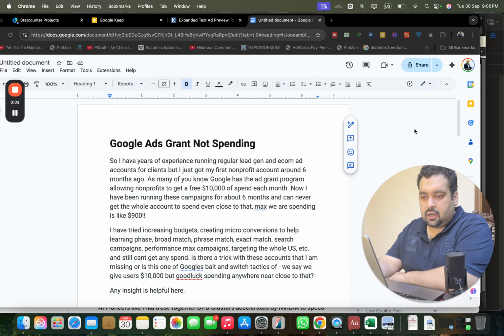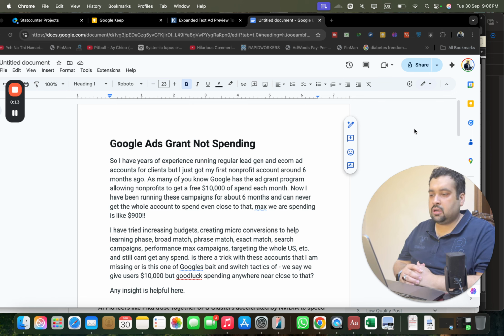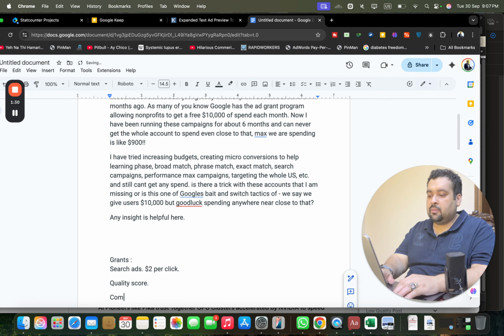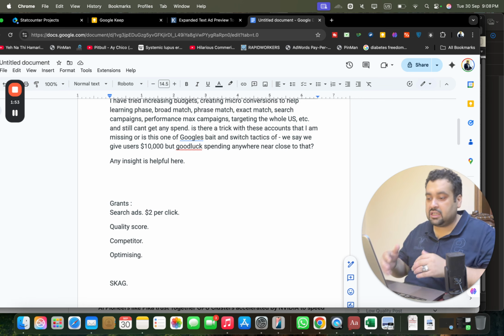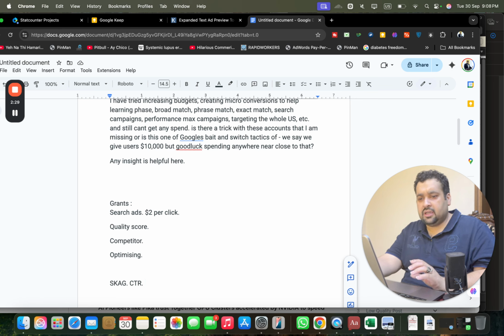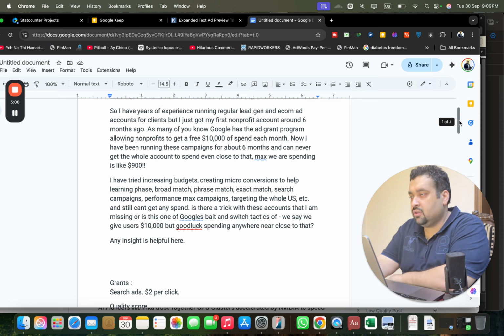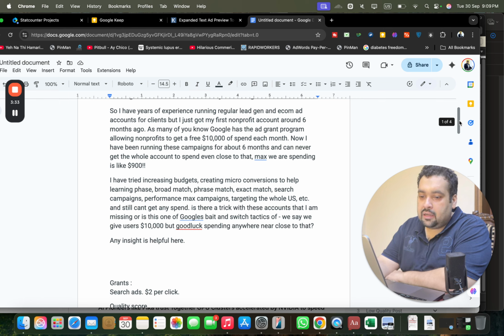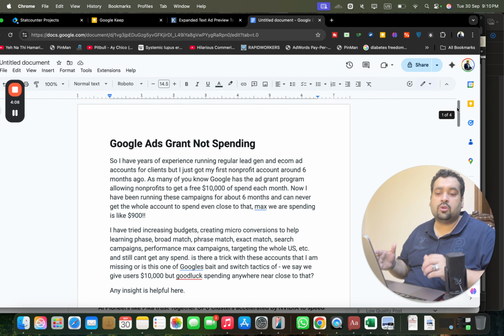Google Ads Grant Not Spending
0:00 - Intro: Google Ads Grant Not Spending
0:10 - Experience With Nonprofit Accounts
0:22 - Trying to Spend the $10,000 Grant
0:39 - Campaign Tactics That Didn't Work
0:51 - The Google Grant Limitations
1:04 - Max CPC Restrictions Explained
1:18 - Why Quality Score Matters Most
1:35 - Competitor Analysis & Ad Copy Tips
1:43 - SKAG Campaign Strategy (Single Keyword Ad Groups)
2:03 - Quality Score Breakdown: CTR, Relevance, Landing Page
2:33 - Campaign Structure Advice
2:40 - Dynamic Search Ads Tip
2:55 - Why CTR Optimization is Crucial
3:19 - Relevance Over Traffic With Google Grants
3:41 - Reverse Engineering Competitor Campaigns
4:03 - Final Advice & Offer for Help
4:28 - Outro & Contact Information

Struggling to spend your full $10,000 Google Ads Grant budget? You're not alone — many nonprofit advertisers face the same issue.

In this video, I break down:

Why most grant accounts can't hit the full spend

The real limitations of Google Ad Grants (like the $2 CPC cap)

How to boost Quality Score to increase ad visibility

The power of SKAG campaigns & high-relevance landing pages

Why CTR and ad relevance matter more than ever

💡 Bonus Tips: Dynamic Search Ads, negative keywords, and competitive analysis techniques to fix under-delivery.

👨‍💼 Need expert help managing your Google Ad Grants?
We’re a certified Google Partner Agency working with nonprofits across the globe!